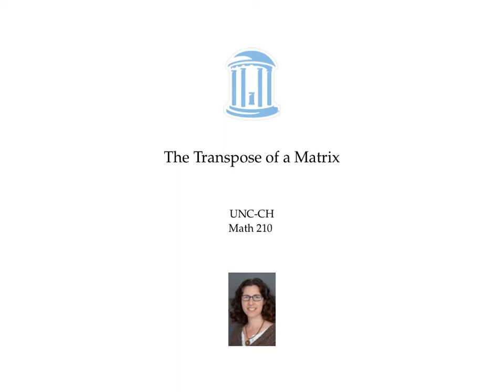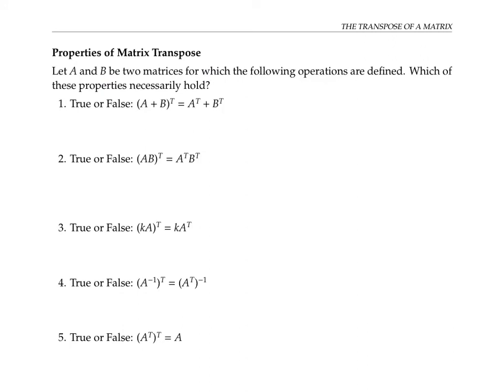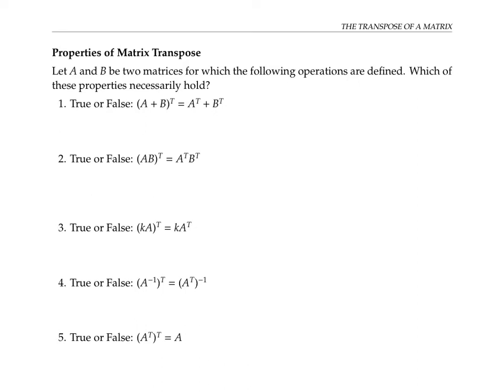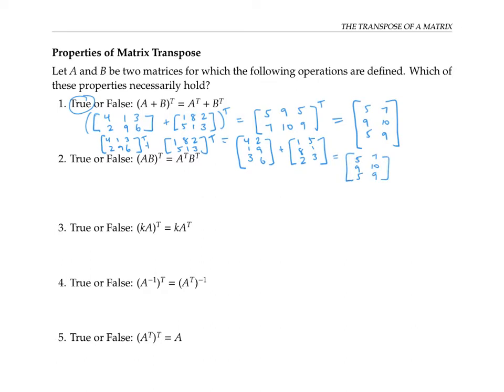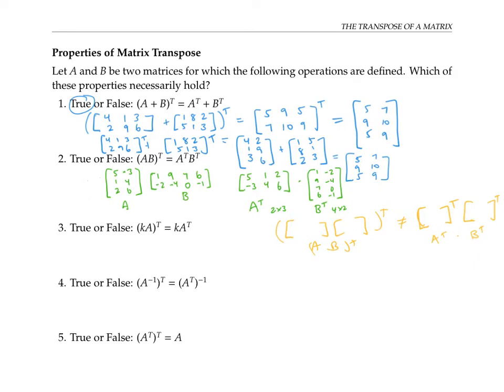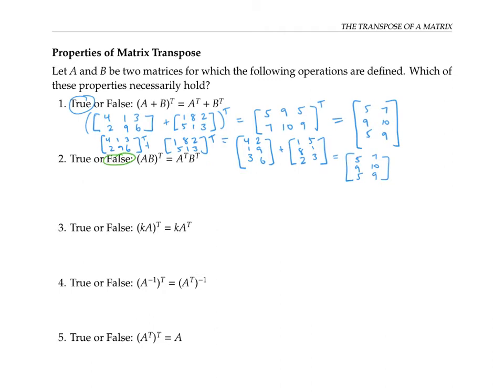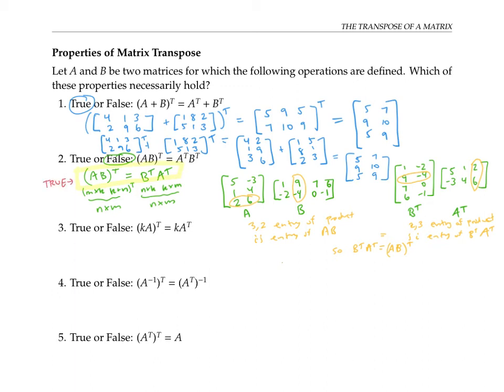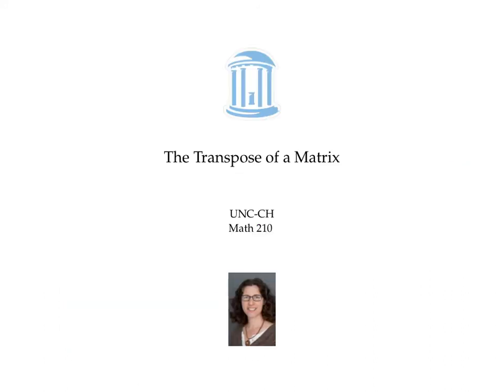Transpose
The transpose of a matrix switches the rows and columns. This video introduces the transpose and described how it interacts with other matrix operations like matrix multiplication.